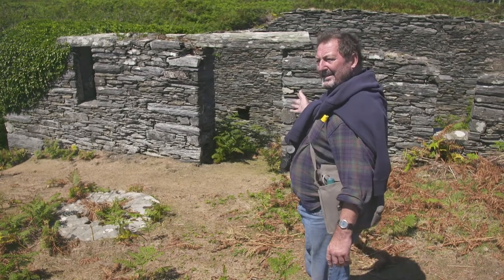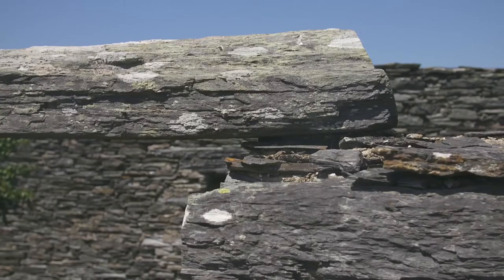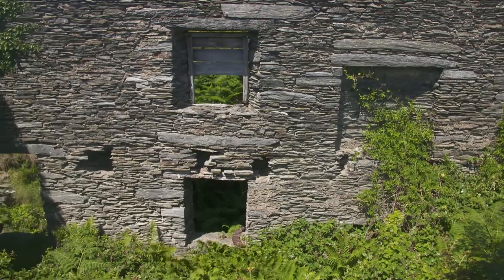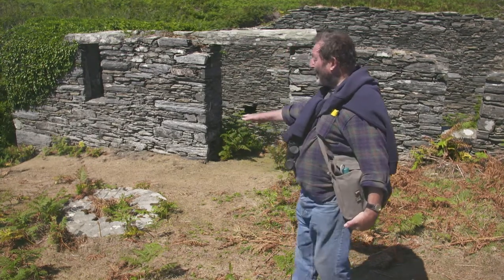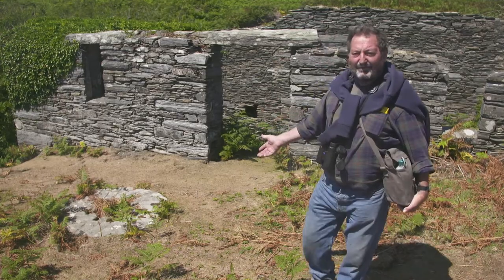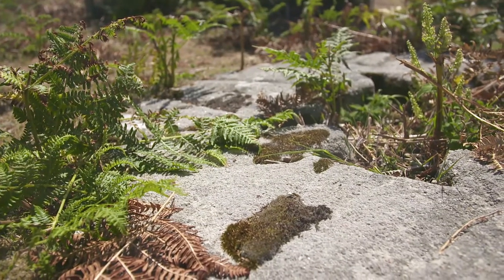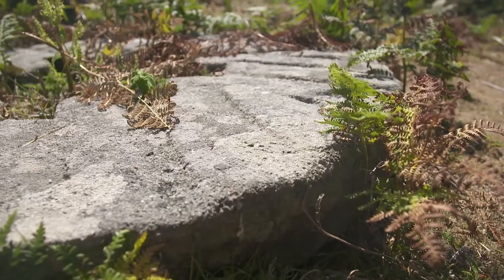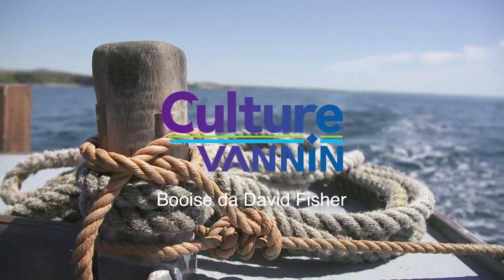A tour of the Calf of Man: The Mill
An exploration of the mill on the Calf of Man, the materials it was made from and how, and the peculiar mill stone which remains outside the building to this day.

This is one film in a series made with David Fisher on the Calf of Man in 2018.

This film was produced by Culture Vannin.